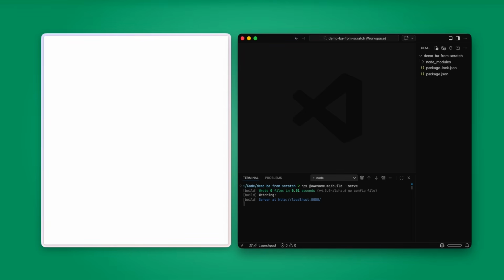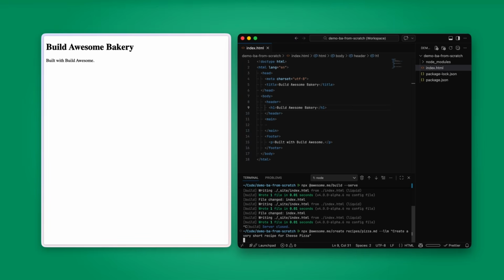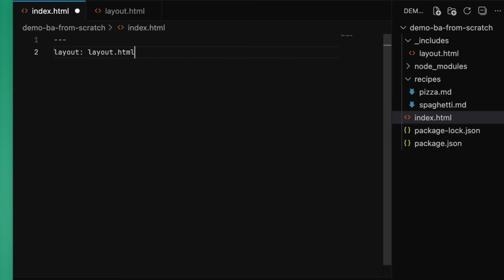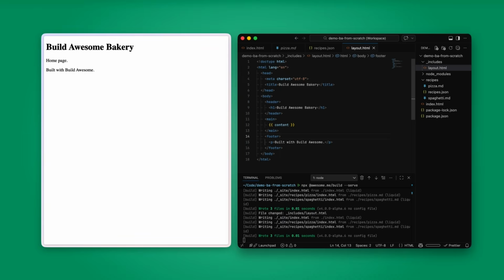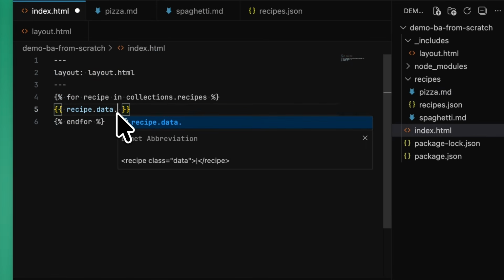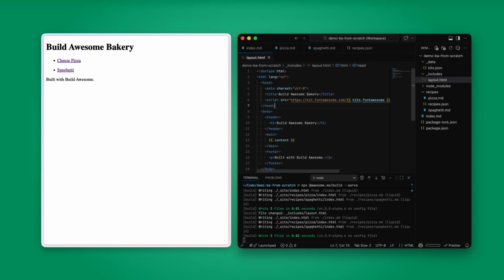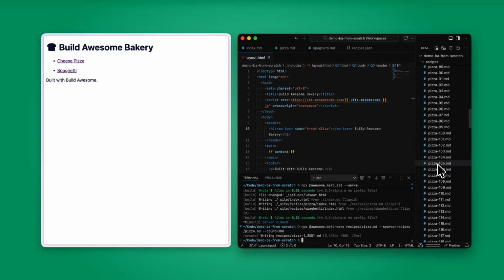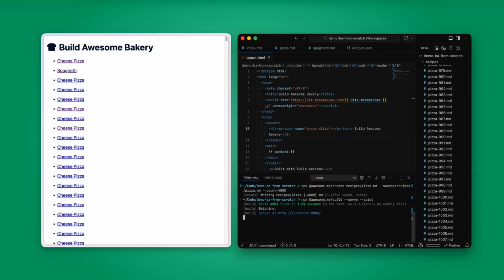Build a Web Site in 7 Minutes with Build Awesome | Demo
If you're not into terminals and command-line wizardry, no worries: we also call out Build Awesome Pro as the streamlined “no commands required” path. But in this video, we’re going full open-source mode and showing the gears. ⚙️😄

And hey — you can help us make the web an awesome-r place!

✅ Create a basic site from scratch
✅ Generate recipe content via command line (with a local LLM 🤖)
✅ Add layouts + includes to reuse boilerplate everywhere
✅ Use tags + collections to list content automatically
✅ Drop in Font Awesome / Web Awesome via Kit script
✅ Stress test performance with hundreds to thousands of pages

🧑‍💻 How to scaffold a site with a simple index.html + live updates
🧱 How includes/layouts wrap content using a content property
🏷️ How front matter, tags, and collections organize your site automatically
🧪 How to generate markdown content from the CLI (hello, local LLM)
📰 How Build Awesome stays compatible with the Eleventy (11ty) plugin ecosystem (RSS feeds 👀)
✨ How to add Font Awesome + Web Awesome using Kit scripts
🚀 How Build Awesome scales: 4,000 pages in ~1 second

⏱️ Timestamps
00:00 – Intro: What is Build Awesome + today’s bakery site demo
00:20 – Build Awesome Pro vs CLI workflow (choose your adventure)
00:45 – Create index.html + add boilerplate
01:10 – Generate recipe markdown via command line (local LLM)
01:40 – Rerun build + see generated files
02:00 – Create a shared layout with Includes + content property
02:30 – Add front matter layout mapping for homepage + recipes
03:10 – Use tags + collections to list recipes on the homepage (Liquid syntax!)
04:00 – Titles + linking recipes + why Markdown can be easier
04:25 – Plugin compatibility + idea: RSS feed for recipes
04:55 – Add Font Awesome + Web Awesome via Kit script
05:40 – Scale test: generate 300 recipes + build speed
06:10 – Scale test: 1,000 → 2,000 → 4,000 pages (still fast 🔥)
07:05 – Wrap-up: why Build Awesome rules + plugins + Pro option